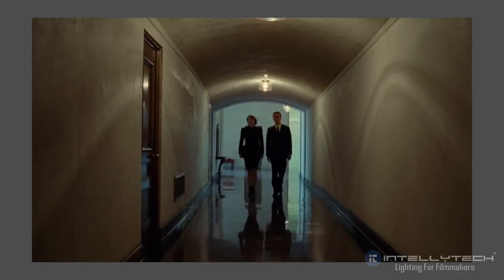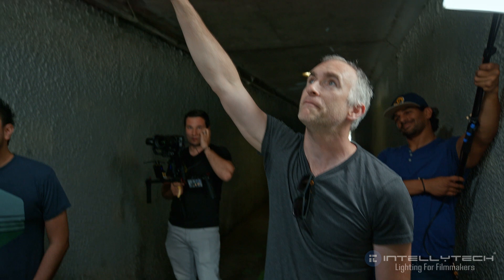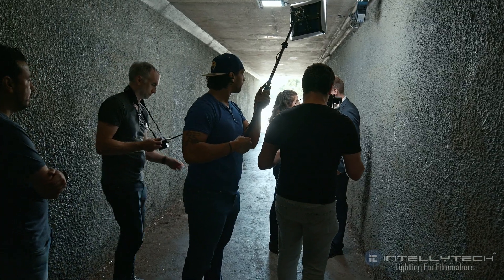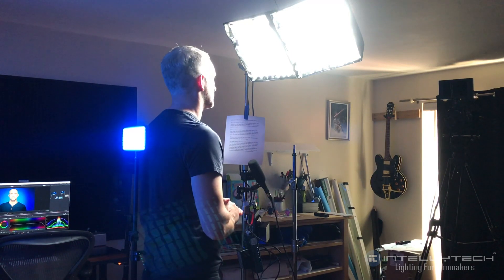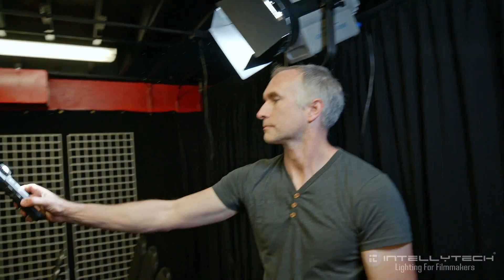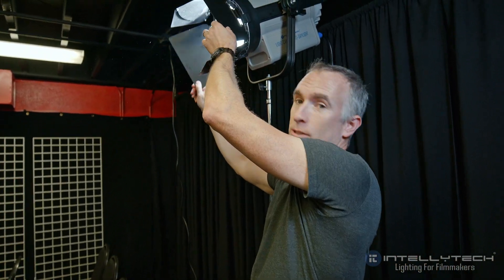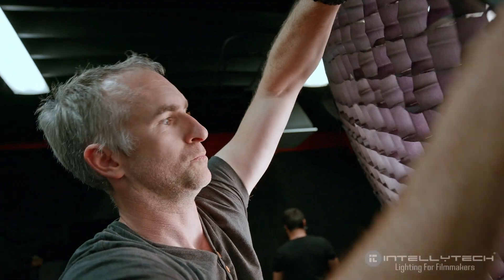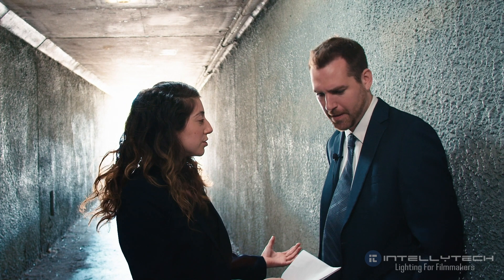Light Like Boyle's Steve Jobs Using Light Cannon Pro & LiteCloth LC-50 by Intellytech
Learn to light and Danny Boyle from this scene in the film Steve Jobs. Filmmakers Rubidium Wu & Max Yuryev focus on camera movement and lighting. We use the new Intellytech Light Cannon Pro as well as LiteCloth LC-50. Also discussed is the Black Magic Pocket Camera.

Gear Used:
Light Cannon Pro

LiteCloth LC-50